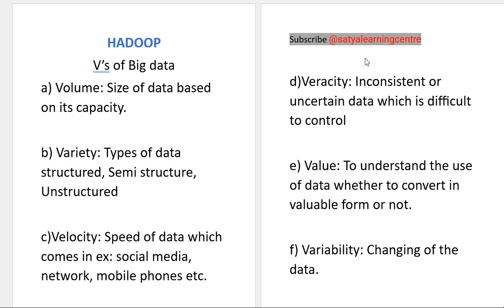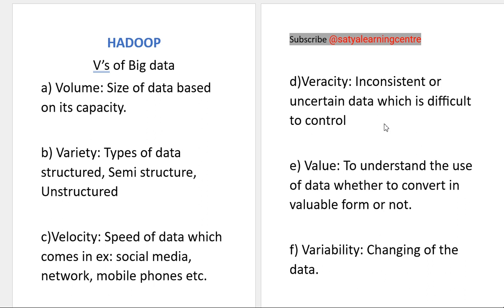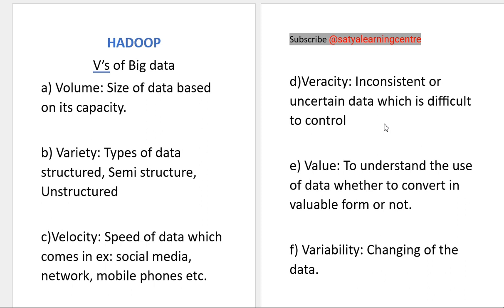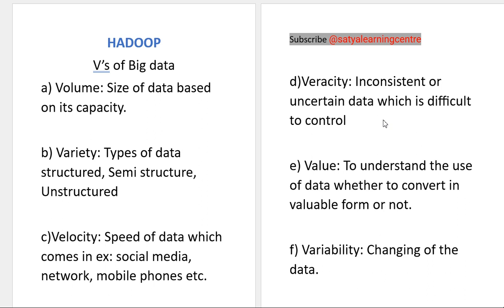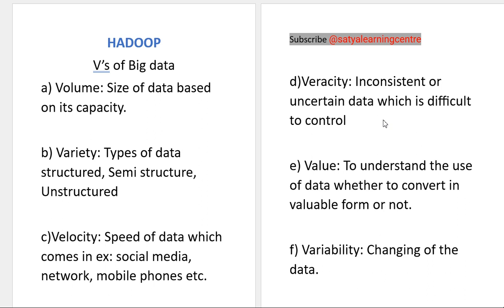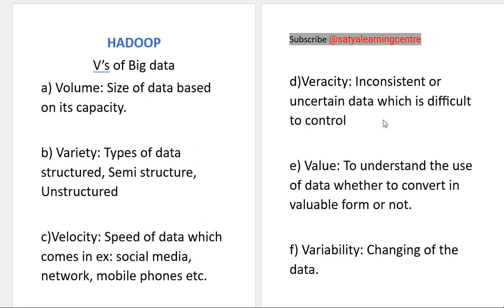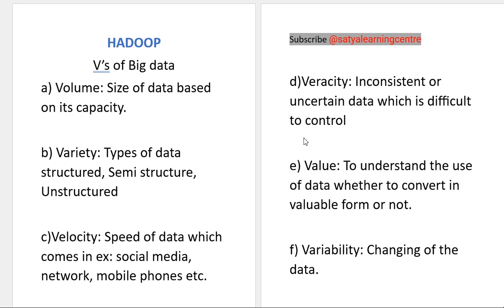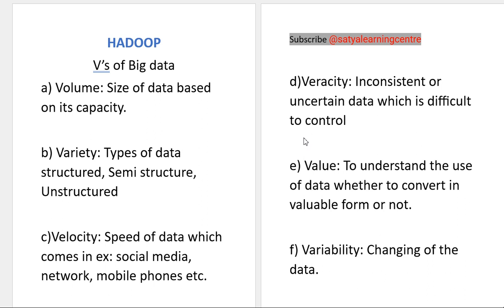V's of big data Hadoop Part 3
Big data V's of big data